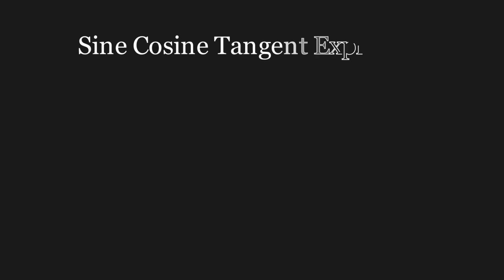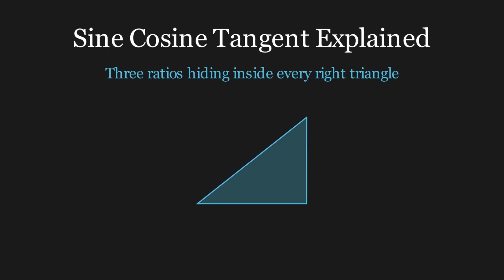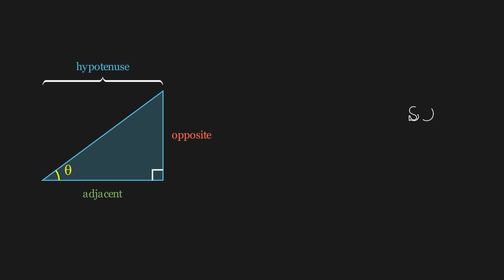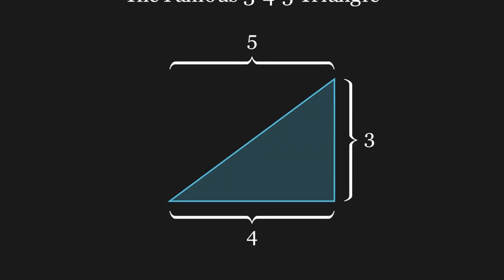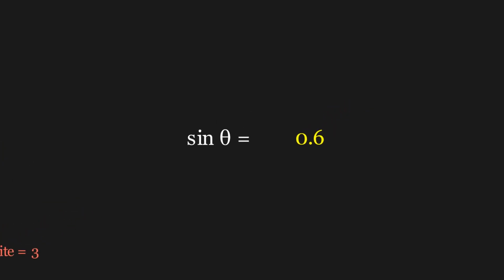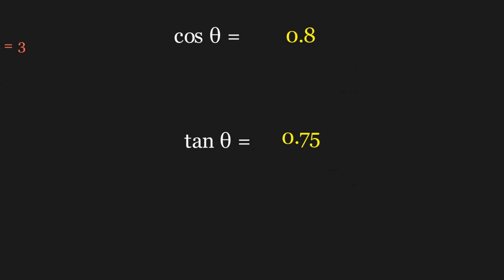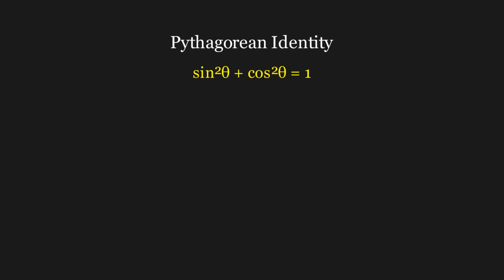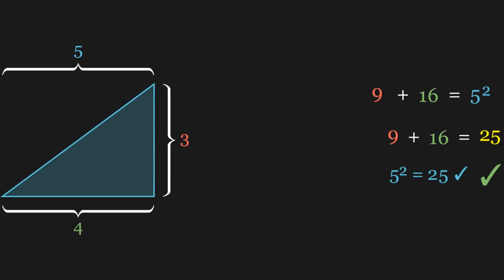Sine Cosine Tangent Explained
This video breaks down sine cosine tangent explained using a single worked example, the classic 3-4-5 right triangle, so you can see exactly where each ratio comes from. It's built for anyone starting trigonometry who wants the unit circle explained later to make more sense once these basics are solid. Along the way you'll see how these ratios connect back to the Pythagorean theorem.

• What opposite, adjacent, and hypotenuse mean in a right triangle
• How to remember sine, cosine, and tangent using SOH-CAH-TOA
• How to calculate sine, cosine, and tangent using a 3-4-5 triangle
• Why tangent equals sine divided by cosine
• How the Pythagorean identity sine squared plus cosine squared equals one works
• How the Pythagorean theorem connects to the Pythagorean identity

CHAPTERS
0:00 Intro
0:05 Introduction to Sine Cosine Tangent
0:20 Labeling a Right Triangle
0:47 SOH-CAH-TOA Explained
1:11 The 3-4-5 Triangle Example
1:53 Calculating Sine, Cosine, Tangent
2:47 Verifying With the Pythagorean Identity

This walkthrough shows how the three basic trig ratios relate to right-triangle side lengths, similar in spirit to how logarithms explained videos break down a new notation into a familiar operation. It also touches on why these ratios always satisfy the same algebraic identity, no matter the triangle's size, giving a concrete bridge toward later topics like the unit circle.